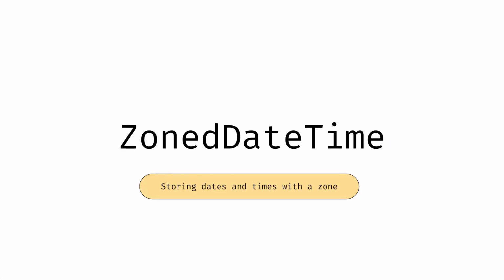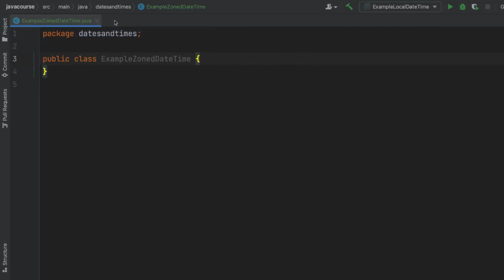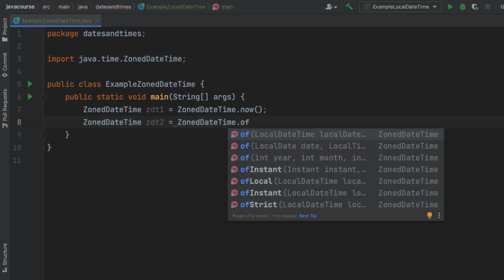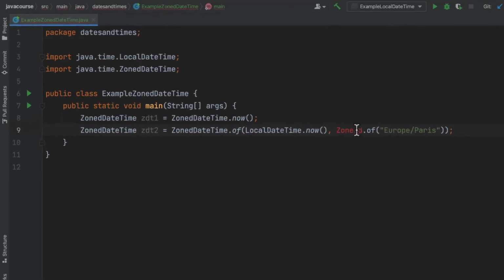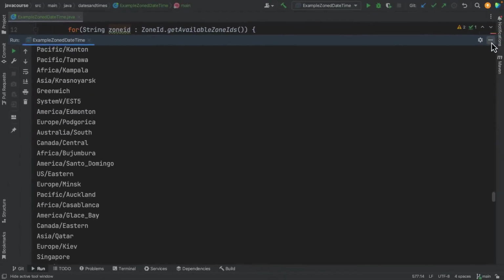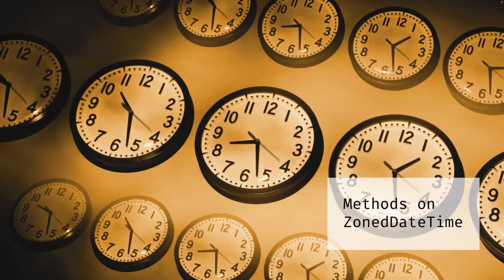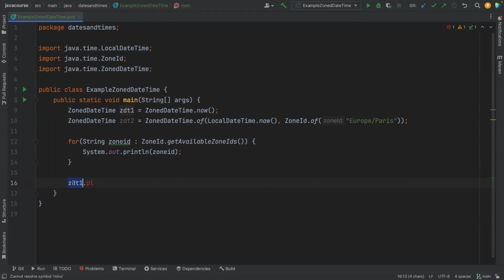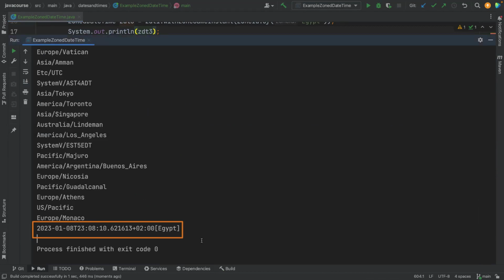Complete Java Programming Tutorial By Krishna Apps Part 66